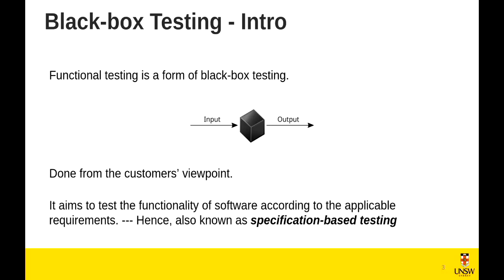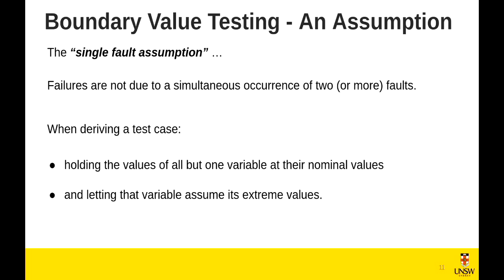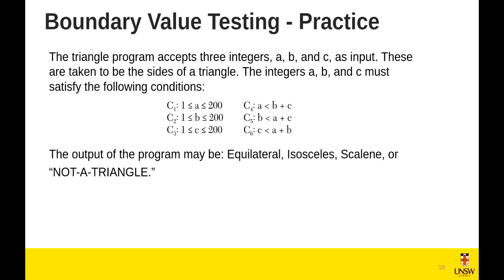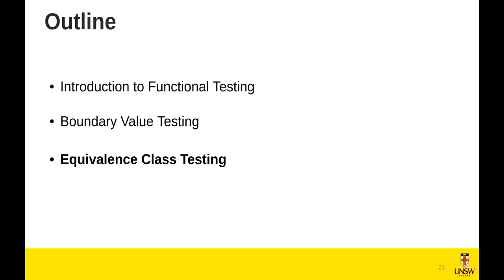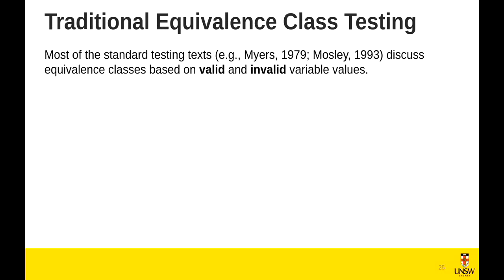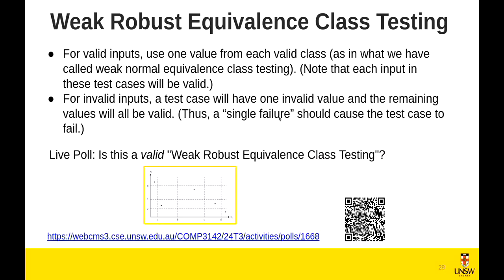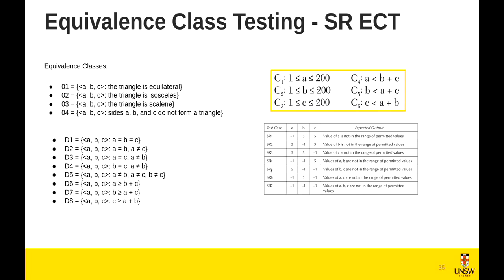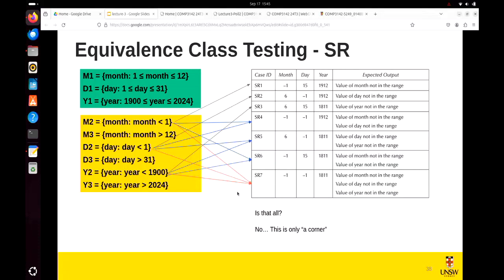COMP3142 24T3 Week 2 Lecture 1 (Functional Testing 1)